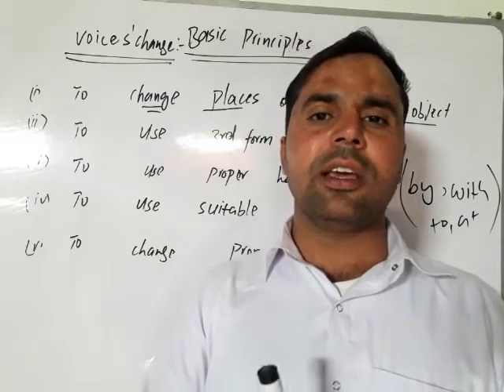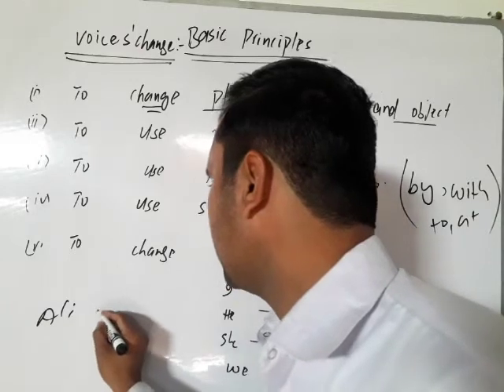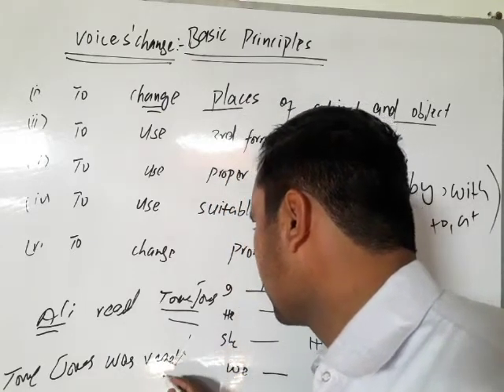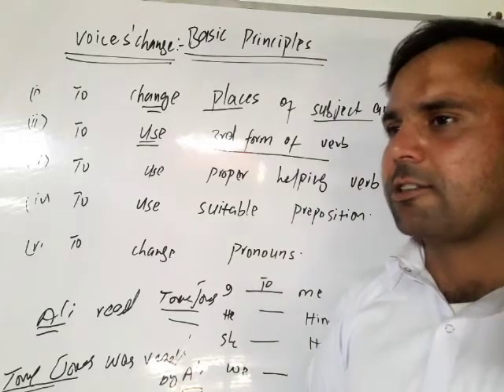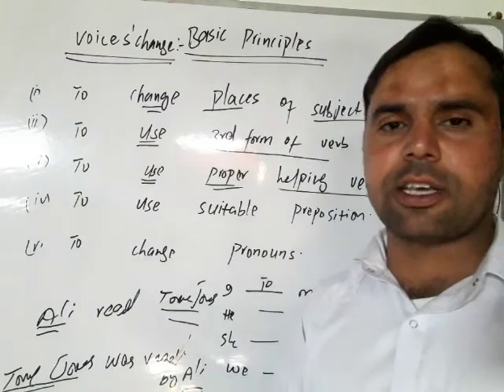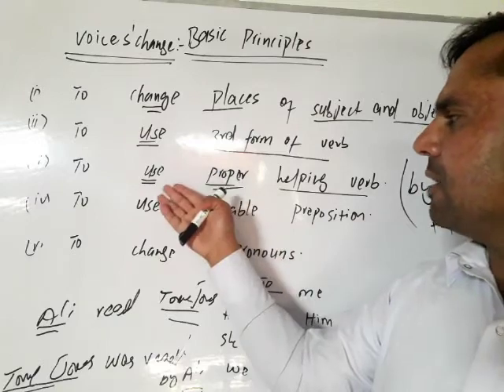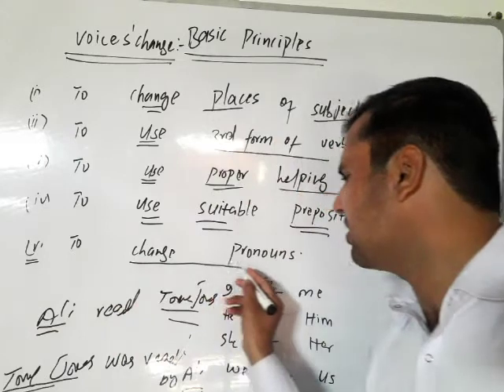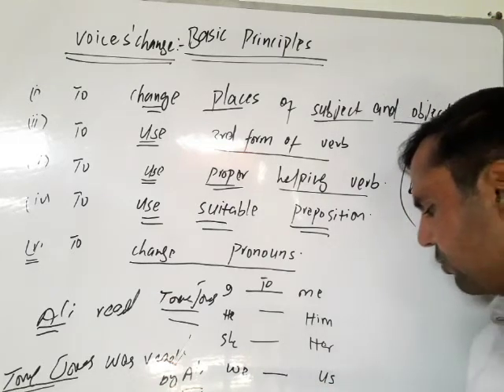Common rules for changing voices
In this video I have discussed some rules that are commonly used in changing voices.
They are;
Positions of subject and object are changed.
3rd form of verb is used.
Suitable preposition is needed.
Pronouns are changed